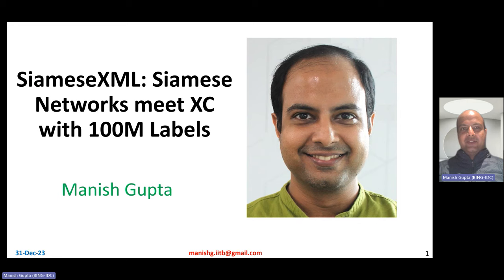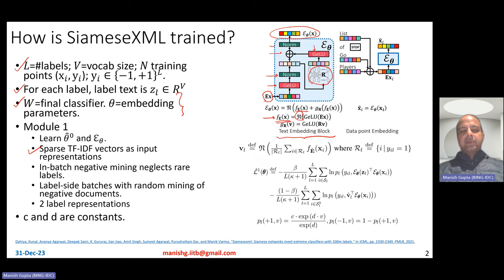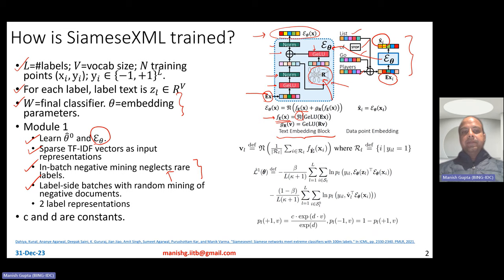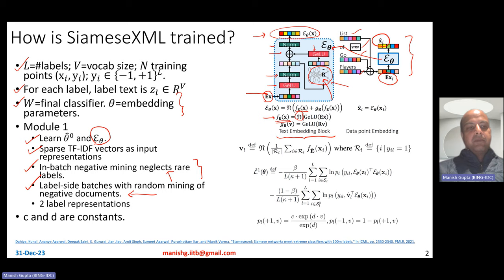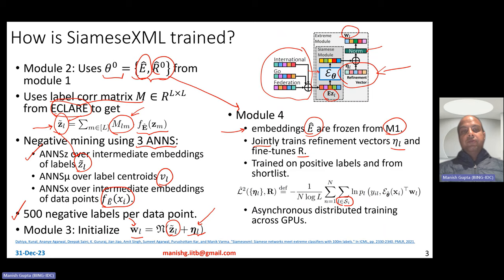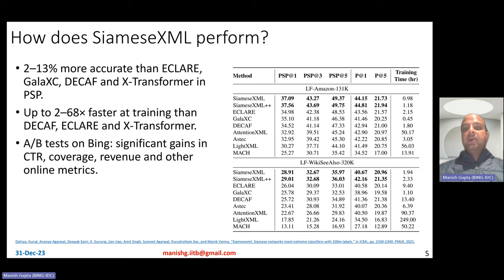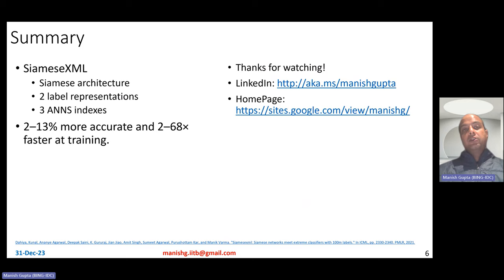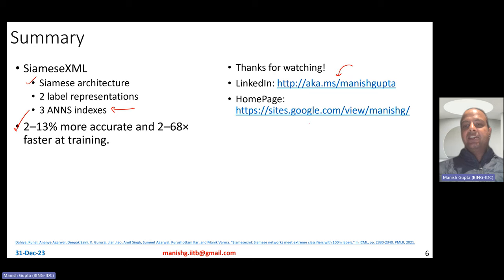SiameseXML: Siamese Networks meet XC with 100M Labels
Deep extreme multi-label learning (XML) requires training deep architectures that can tag a data point with its most relevant subset of labels from an extremely large label set. XML applications such as ad and product recommendation involve labels rarely seen during training but which nevertheless hold the key to recommendations that delight users. Effective utilization of label metadata and high quality predictions for rare labels at the scale of millions of labels are thus key challenges in contemporary XML research. To address these, SiameseXML framework is based on a novel probabilistic model that naturally motivates a modular approach melding Siamese architectures with high-capacity extreme classifiers, and a training pipeline that effortlessly scales to tasks with 100 million labels. SiameseXML offers predictions 2–13% more accurate than leading XML methods on public benchmark datasets, as well as in live A/B tests on the Bing search engine, it offers significant gains in click-through-rates, coverage, revenue and other online metrics over state-of-the-art techniques currently in production.

In this video, I will talk about the following: How is SiameseXML trained? How is inference done in SiameseXML? How does SiameseXML perform?

Dahiya, Kunal, Ananye Agarwal, Deepak Saini, K. Gururaj, Jian Jiao, Amit Singh, Sumeet Agarwal, Purushottam Kar, and Manik Varma. "Siamesexml: Siamese networks meet extreme classifiers with 100m labels." In International Conference on Machine Learning, pp. 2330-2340. PMLR, 2021.